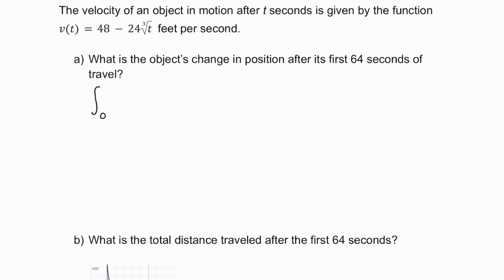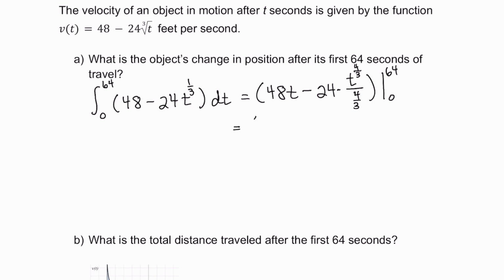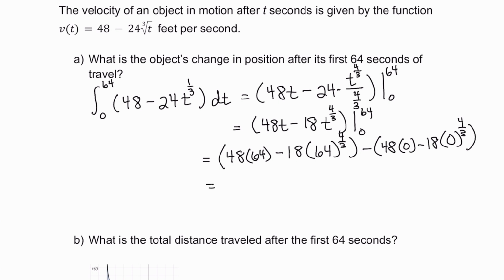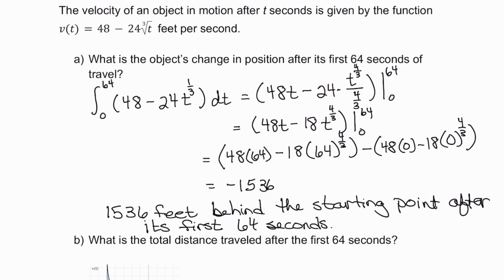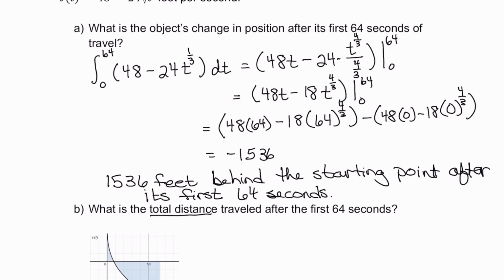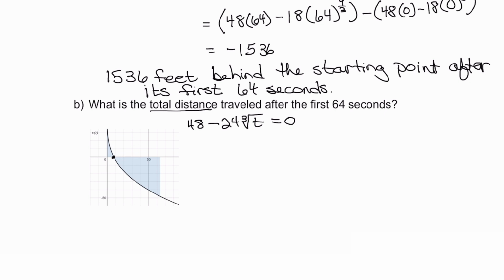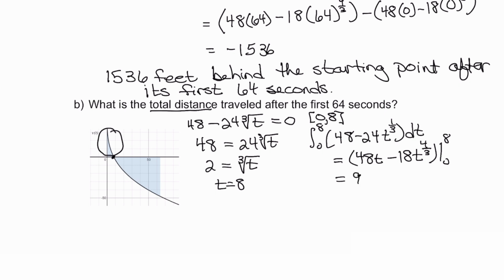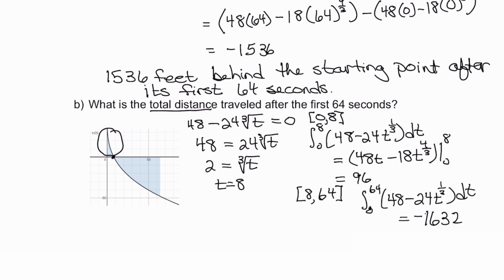Distance Application Using Definite Integrals | Sophia Learning Tutorials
In this video, learn about the Distance Application Using Definite Integrals through one of Sophia learnings many free tutorials. Check out more at our channel here - or try one of our courses for free and learn more about Sophia learning with no credit card required!